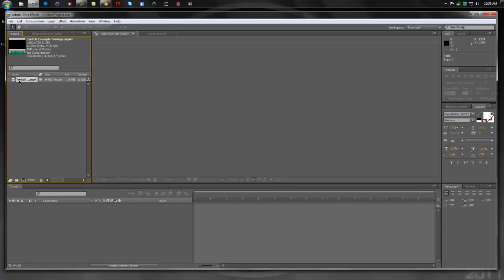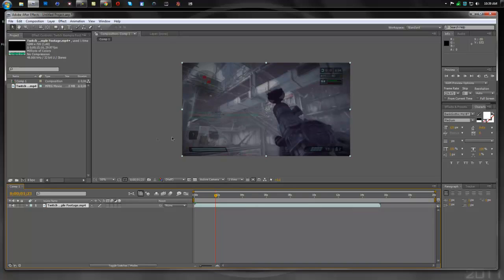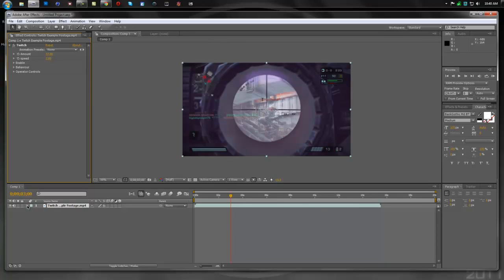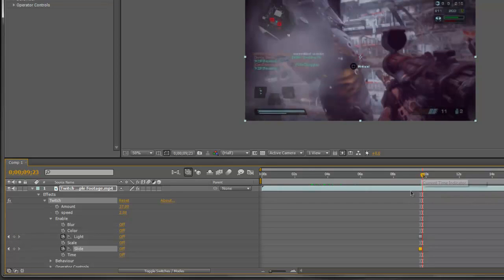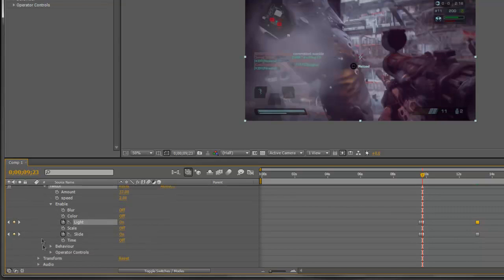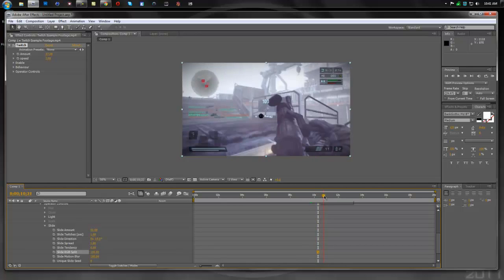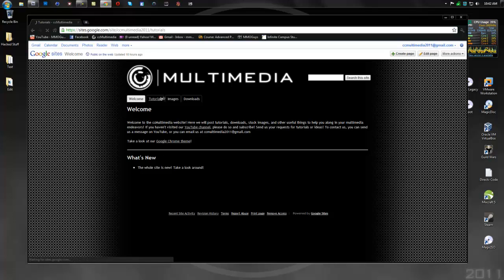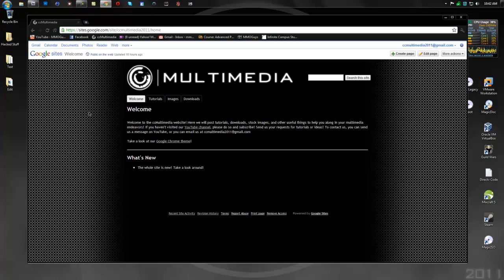After Effects | Good Twitch Settings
Very nice Twitch settings.